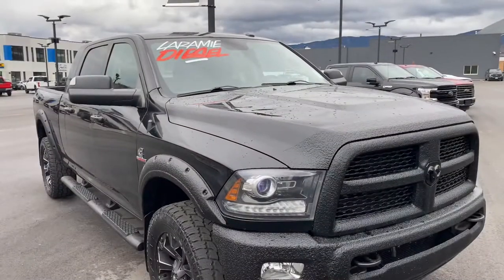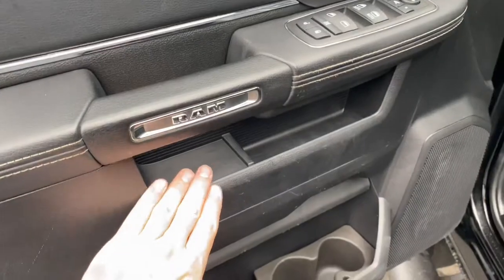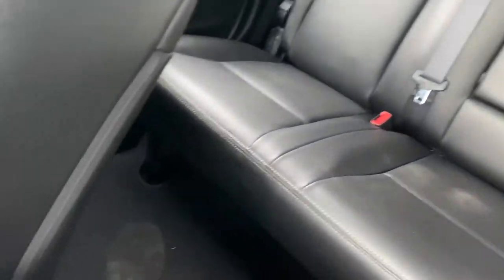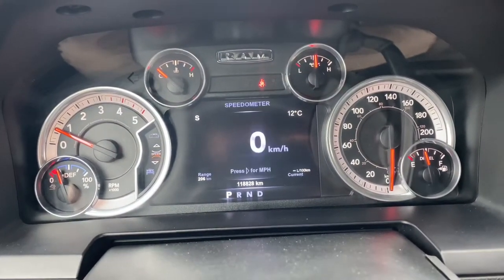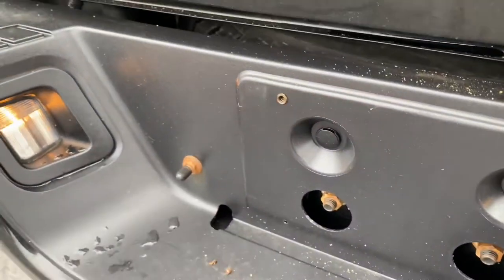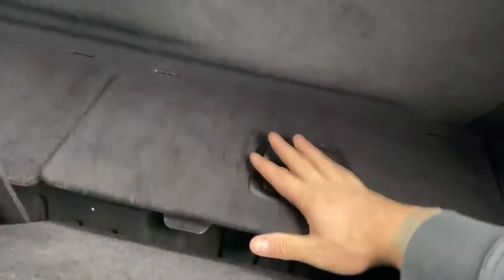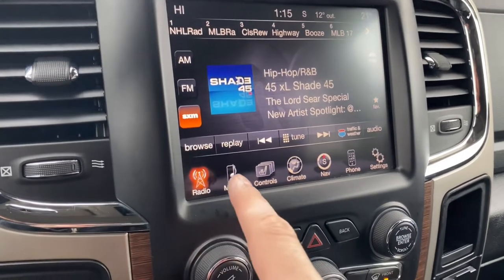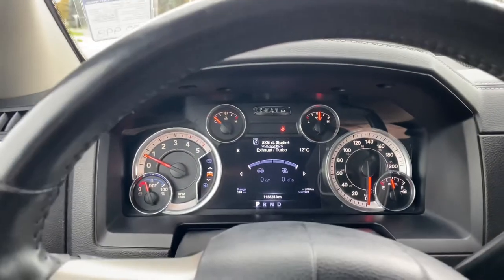2015 Ram 6.7 Cummins Laramie Mega Cab: Start Up & In Depth Tour '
In todays video we take an in depth look at a 2015 Ram 2500 6.7 Cummins Laramie Mega Cab. I go over the interior features and explain how some of them work and function. Thanks again to Kelowna Ford Lincoln for allowing me to film.